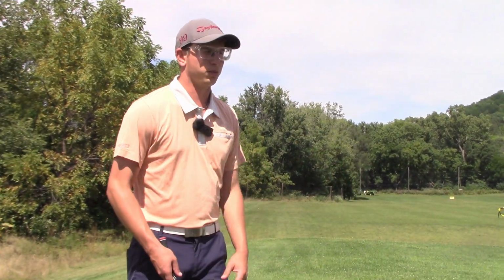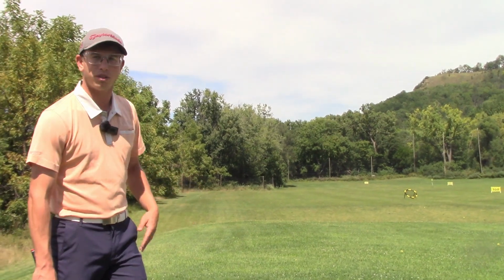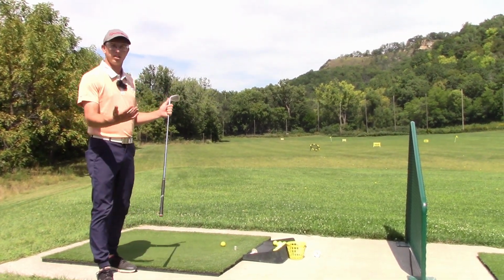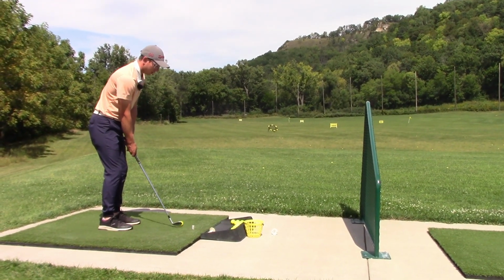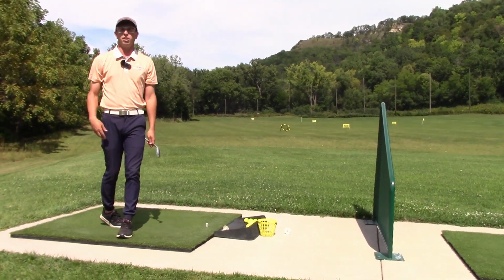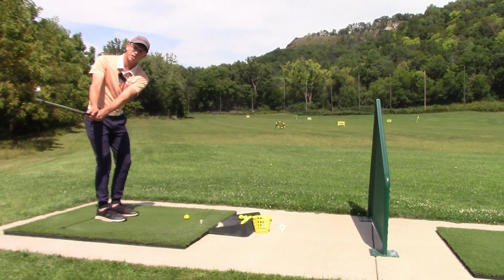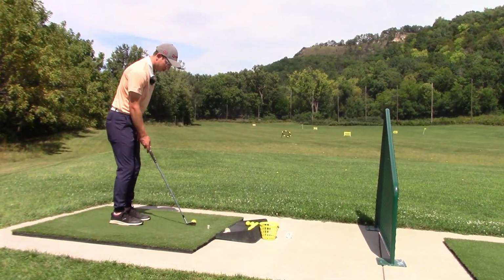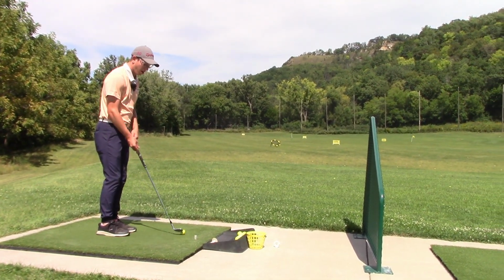Trey's Tip of the Week - "Distance Control"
Trey Gnewikow, PGA assistant and pro shop manager at Forest Hills Golf Course in La Crosse, Wisconsin, shows golfers how to fine tune distance control